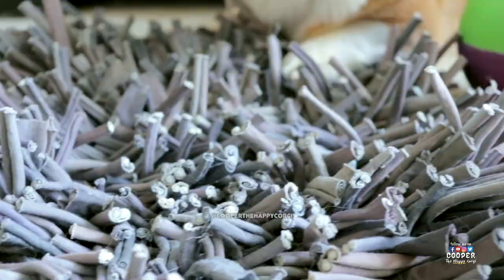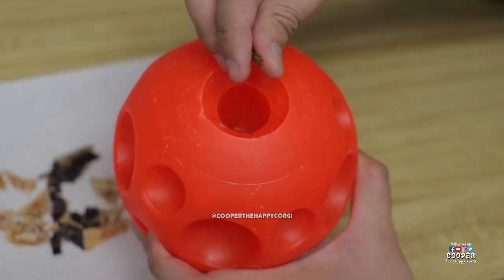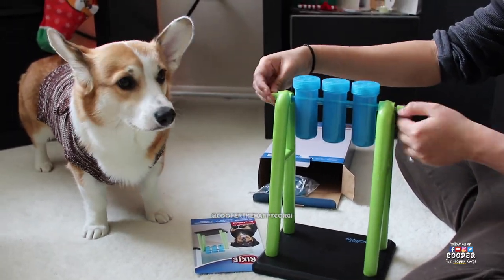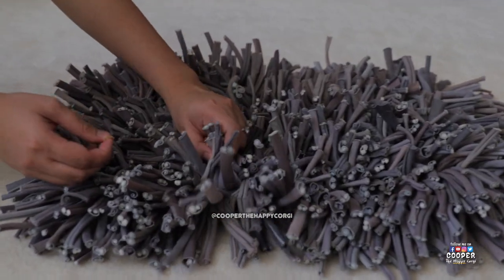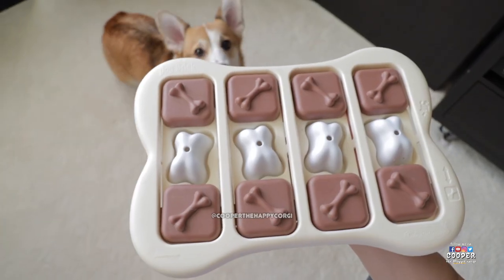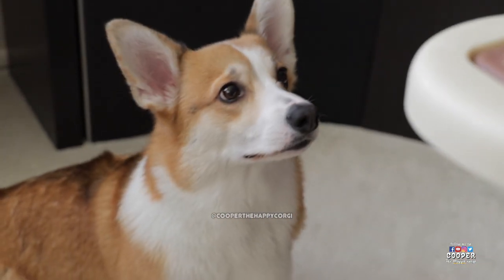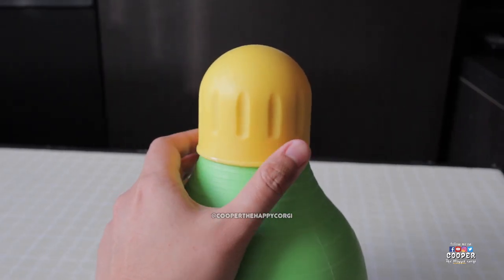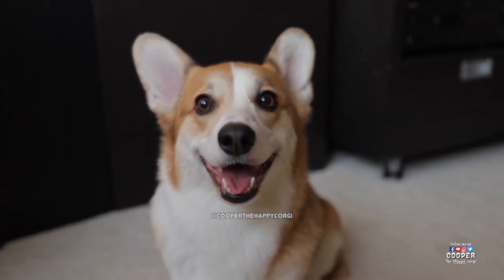SMART DOG TOYS - Best Toys for Intelligence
These smart dog toy puzzles are great physical and mental activities to entertain and sharpen a dog’s intelligence and natural abilities!

Everything we use and recommend to help raise a healthy, happy dog can be found in our Amazon Store:

We partnered with Amazon to share products that we use to help us raise Cooper as a healthy, happy dog!  Our Amazon store is a great way to find products that you might need to take care of your dog by finding pet-friendly and dog-centric products.

Smart Dog Toy Puzzles mentioned in this video:

Orange Treat Dispensing Dog Toy:

Trixie Mad Scientist for Dogs, Level 2:

Wooly Snuffle Mat:

***Our homemade treats for our dog, Cooper, are air-dried by:
Excalibur 3926TB 9-Tray Electric Food Dehydrator -

EQUIPMENT USED IN THIS VIDEO:

Canon G7x
Canon M6
Blue Yeti USB Microphone
JOBY Gorilla POD SLR Zoom
AmazonBasics 60-Inch Lightweight Tripod with Bag -
NEEWER 160 LED CN-160 Camera Light
Dog Bed

*GET A FREE BAG OF TREATS!*
Healthy Dog Treats from Real Pet Food Sign up for a box & get an extra bag of treats for FREE!  Just let them know "Cooper The Happy Corgi" sent you, and they'll hook you up on your first box!